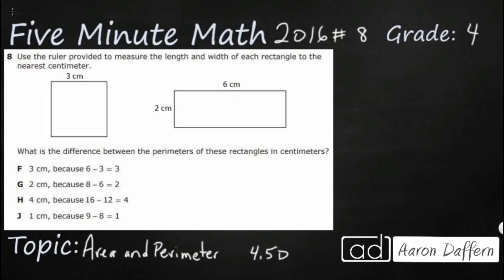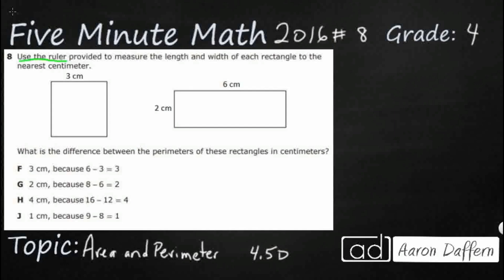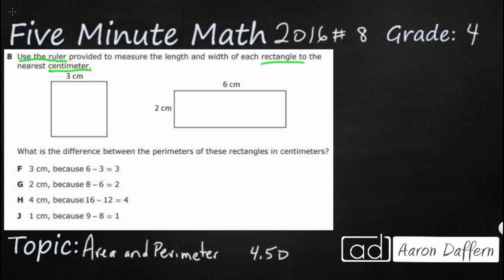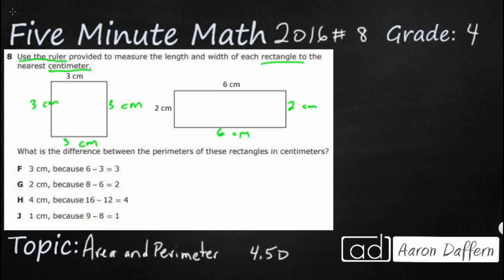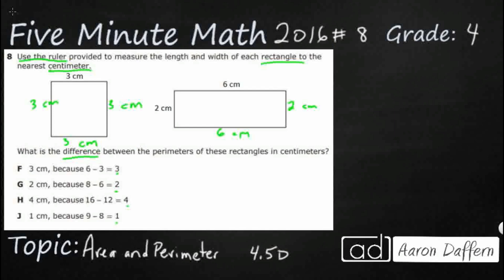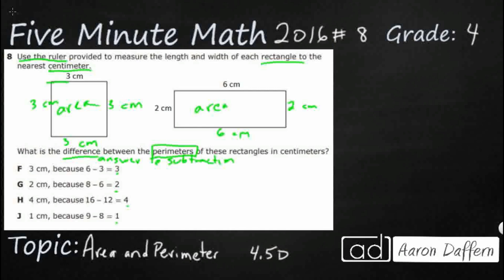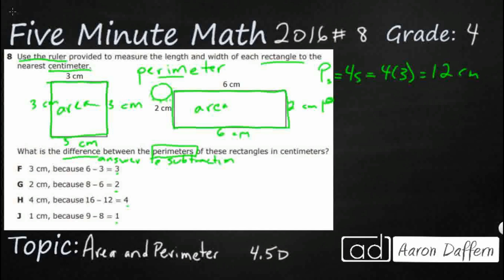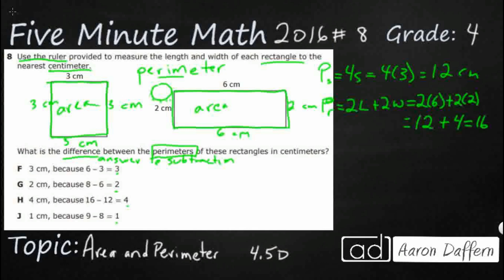4th Grade STAAR Practice Area and Perimeter (4.5D - #1)